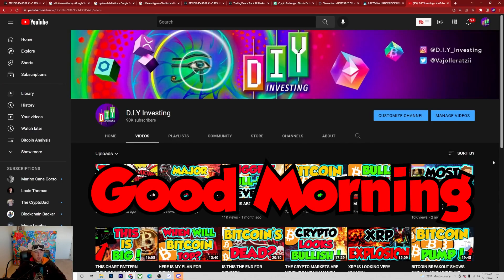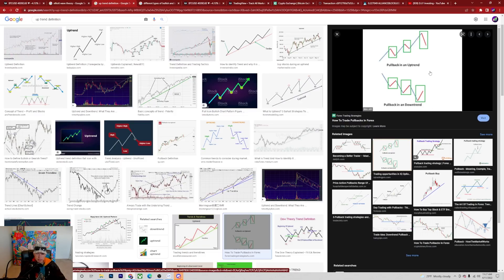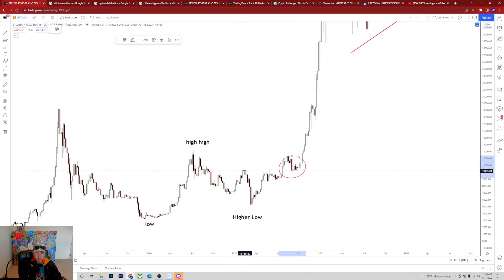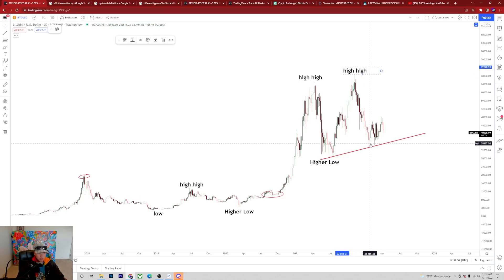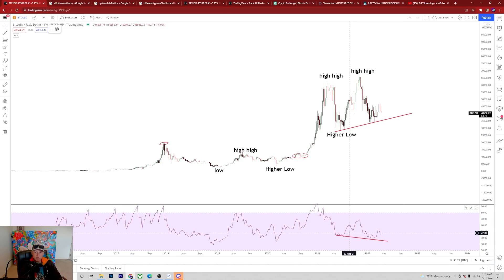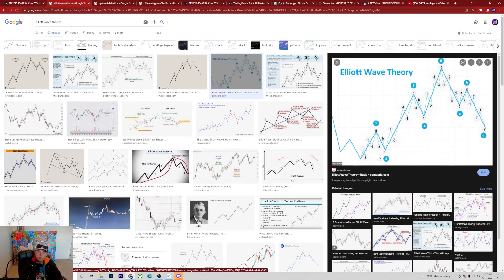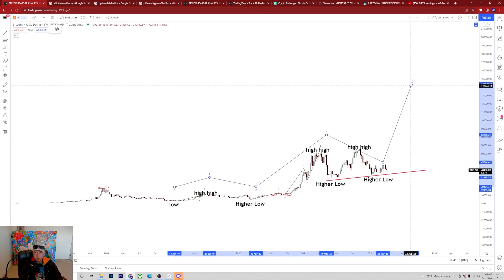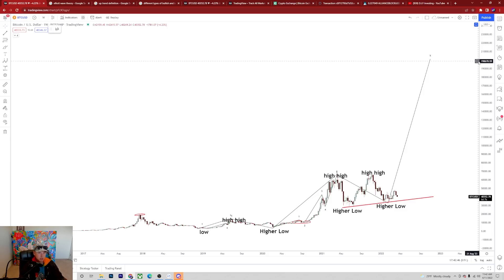If You Are Scared of Bitcoin Watch This Video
Welcome back!

There are many people wondering what was going to happen with Bitcoin. Bullish or Bearish? I have a deep dive of a lot of my favorite indicators and how to use them inside the Bitcoin price chart. Something big is coming and I will prove it!

TradingView @DIYInvesting